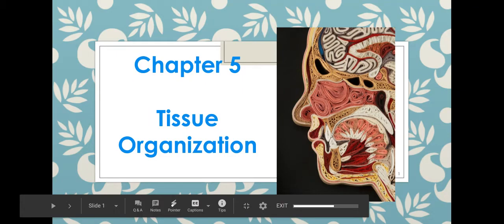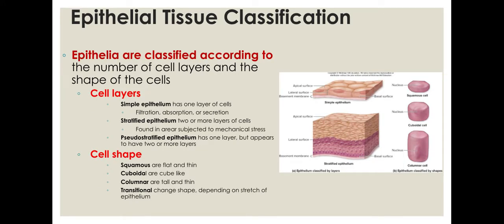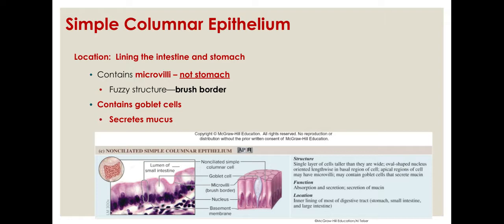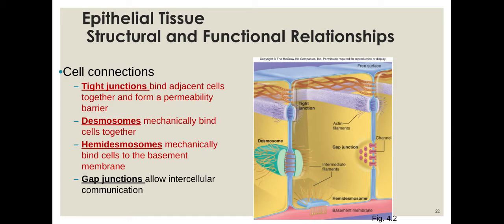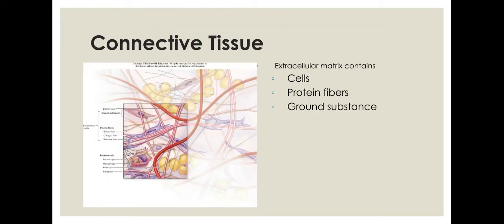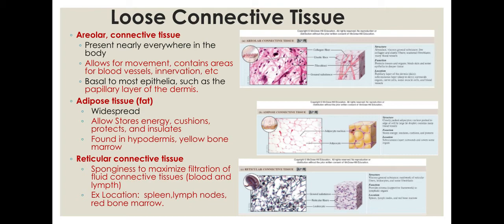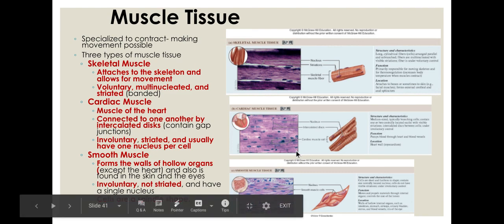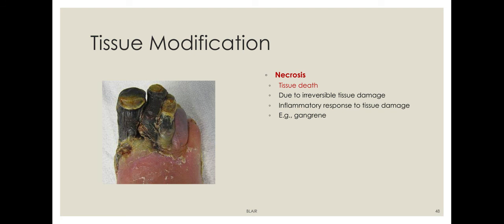Bio210_Chapter 5_Tissue_Merkelis Fall 2020.pptx - Google Slides